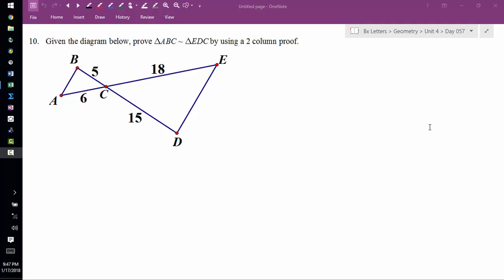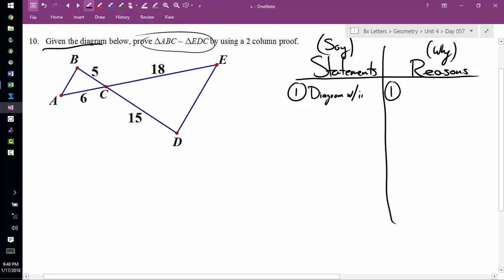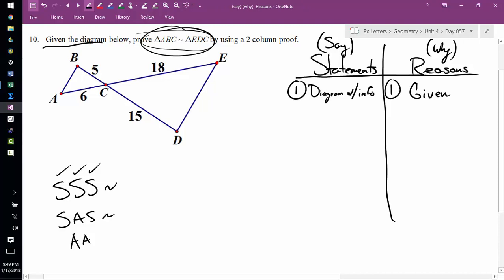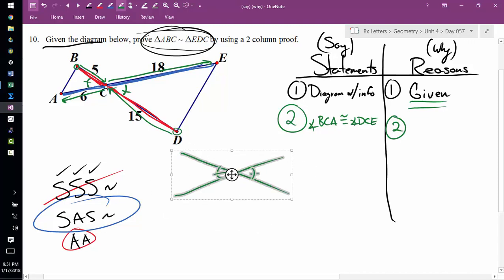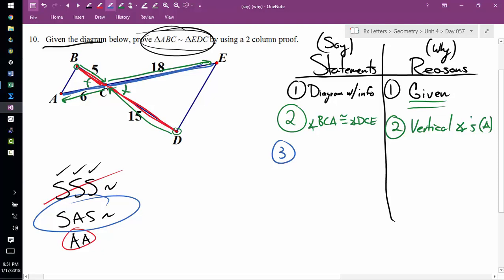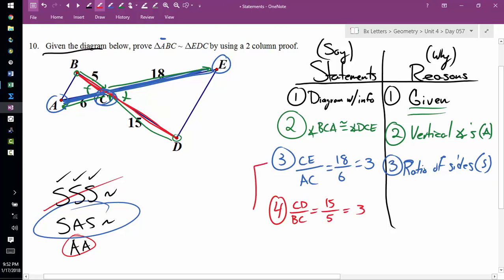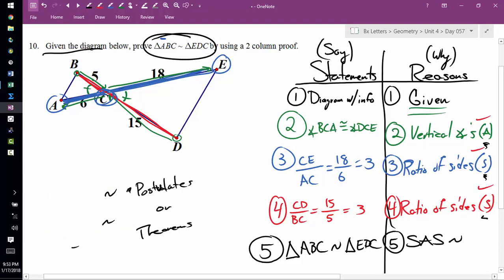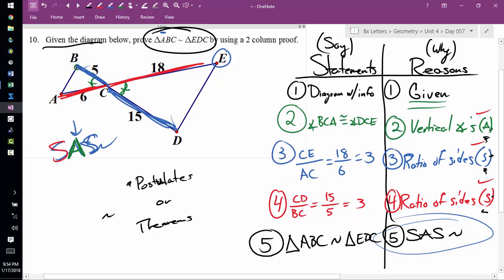#10 - Ellias Academy - Day 057 (DRA Review 2 of 3)